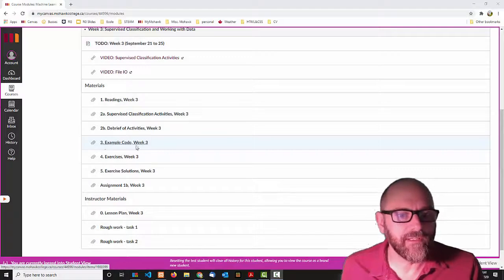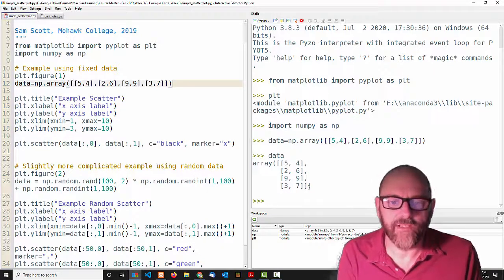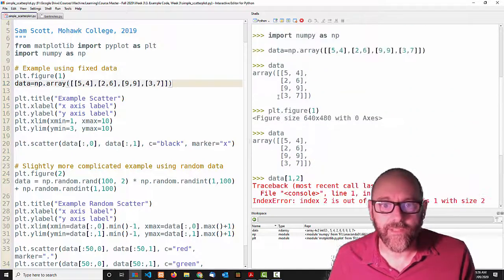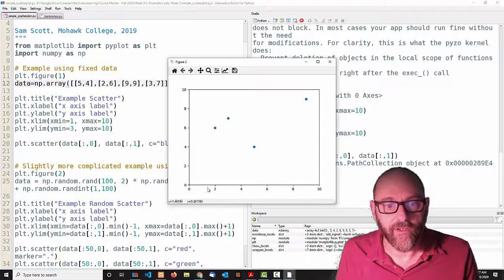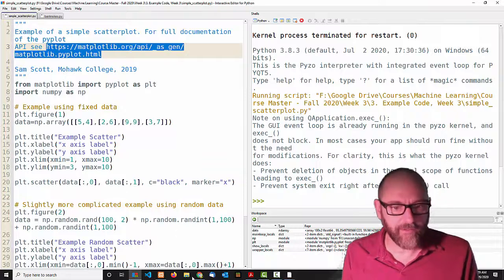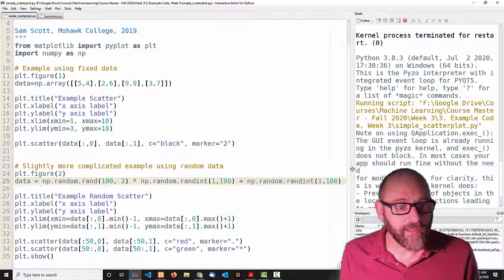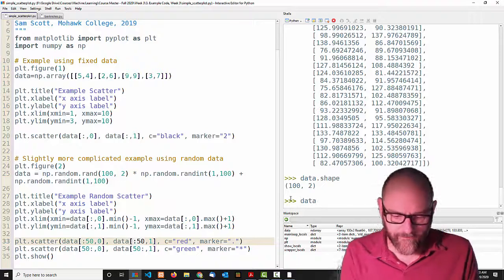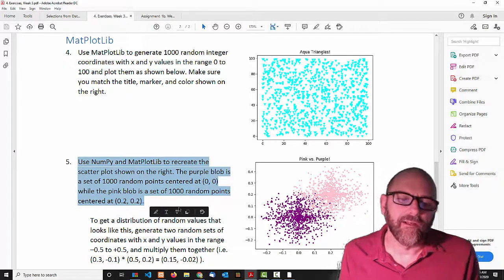Machine Learning - Scatter Plots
How to use matplotlib to create scatter plots in Python.